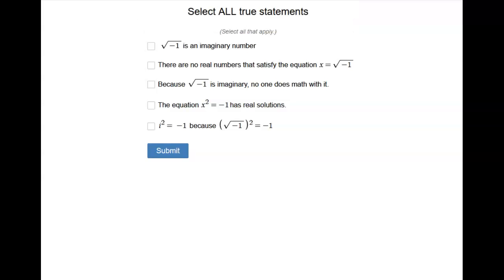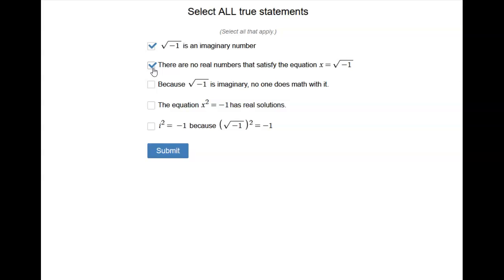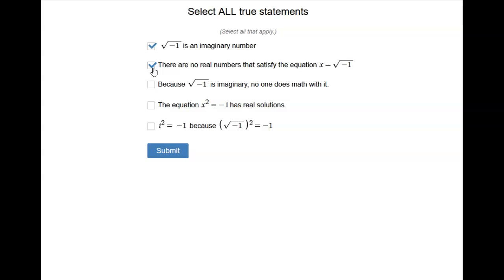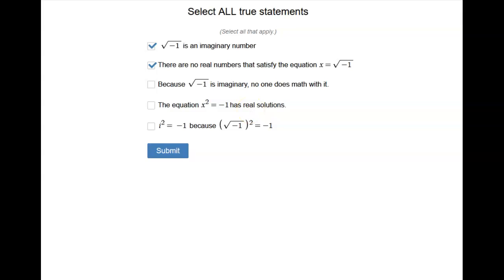IM Alg II U3L1011 q1